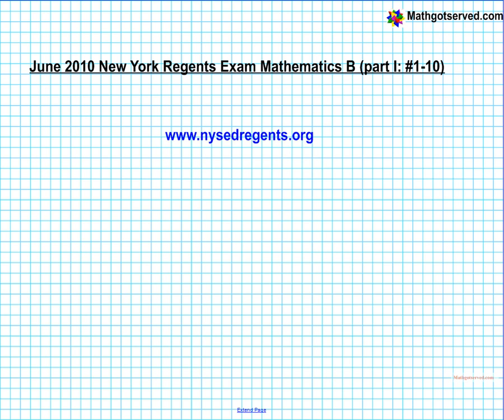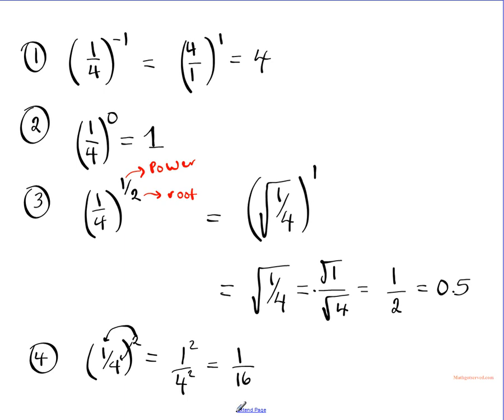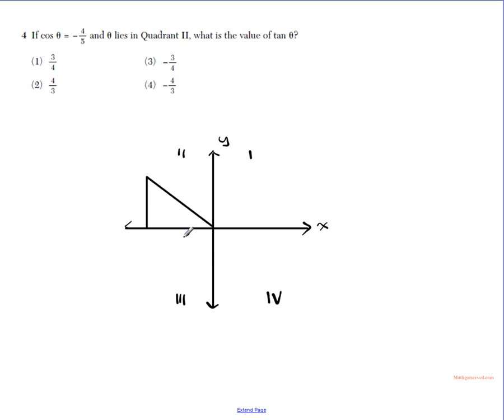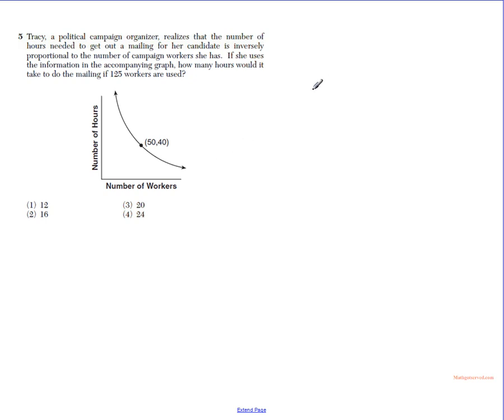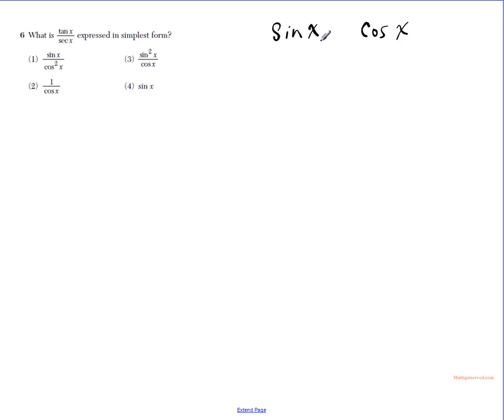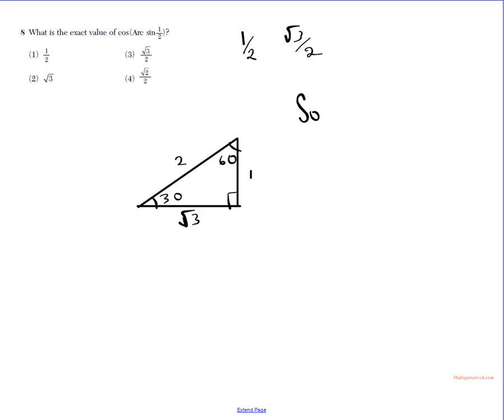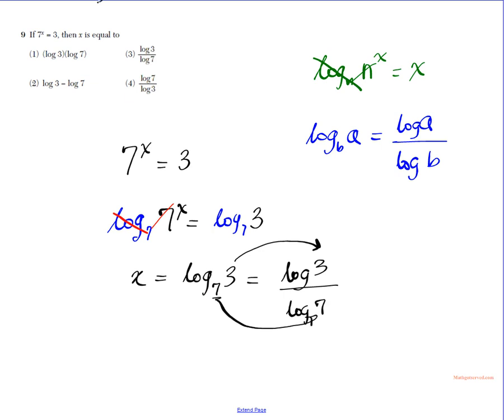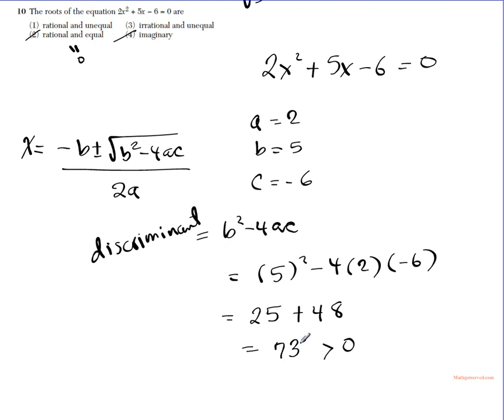June 2010 NY regents exam Mathematics B 1 10